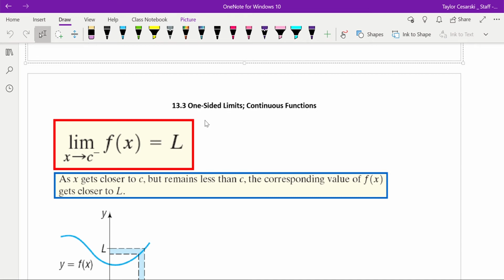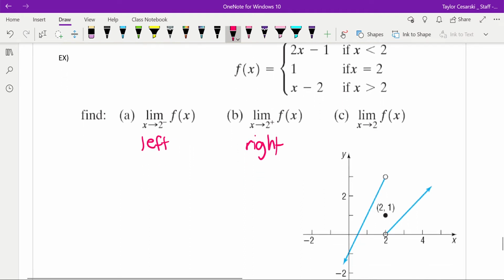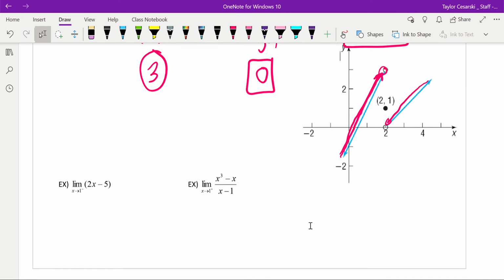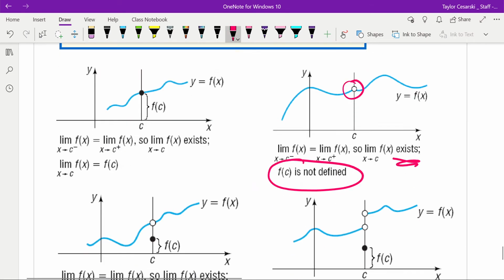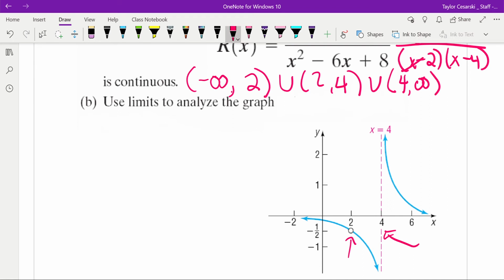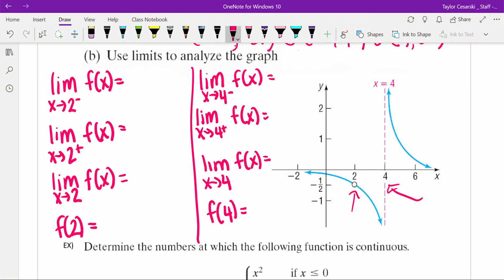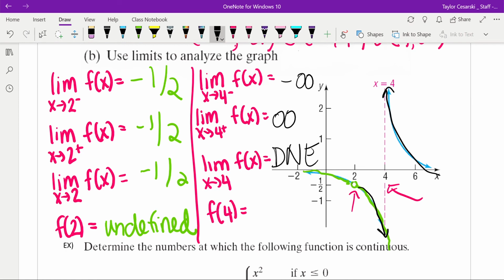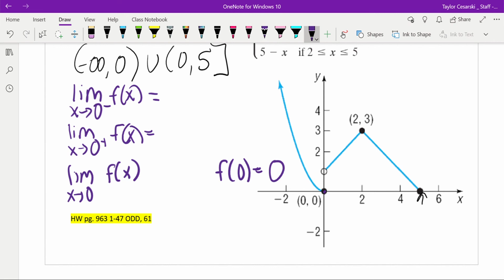13.3 One-Sided Limits and Continuous Functions